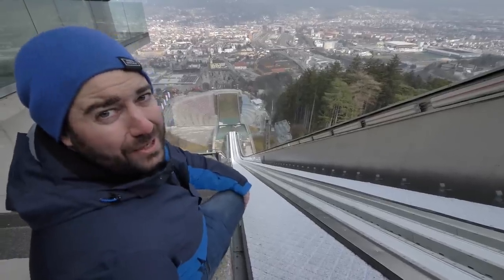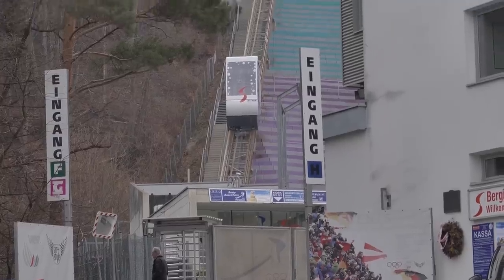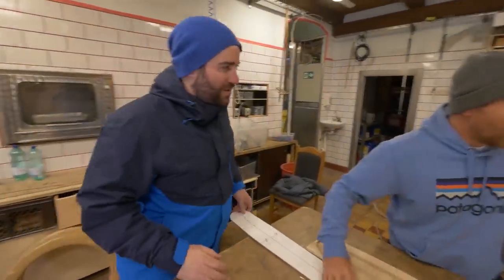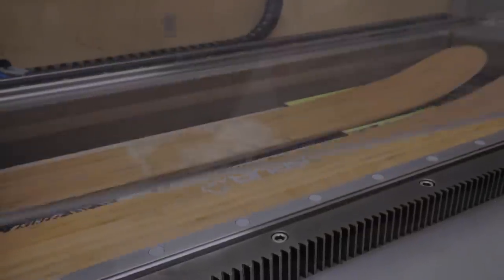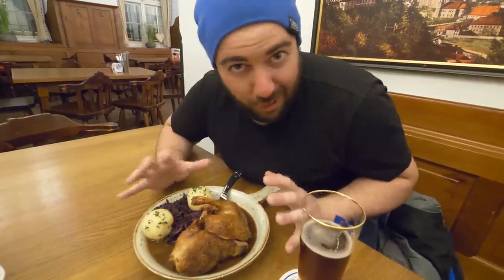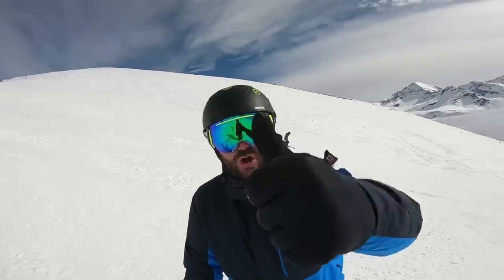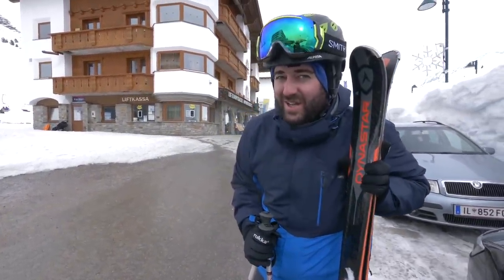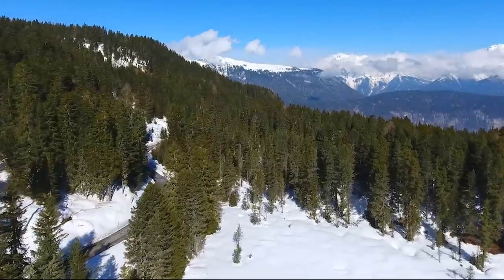Winter Guide to skiing in Innsbruck, Austria [What to do in Innsbruck in winter]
The unique combination of an Alpine skiing holiday with a cultural city break is what makes Innsbruck, Austria, stand out as a holiday destination.

All the family will find what they are looking for - be it great slopes to ride, fancy souvenirs to shop for, cultural glimpses to catch sight of, or simply memories to be made.

Looking for a winter holiday with plenty of variety? Then you should visit Olympia Ski World Innsbruck.

This ski area includes nine resorts in the Innsbruck area, all easily accessible on the free ski bus and all within one pass.

Enjoy 300 kilometres of snow-guaranteed pistes, and 90 lifts and cable cars ready to delight winter sports enthusiasts of all ability levels in this top European ski destination.

Travel Dudes
For Travelers, By Travelers!